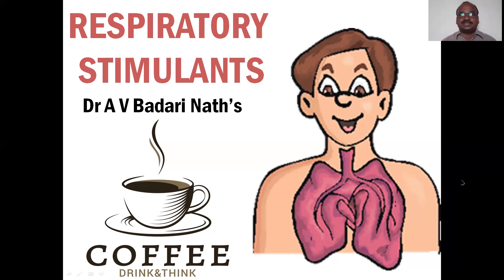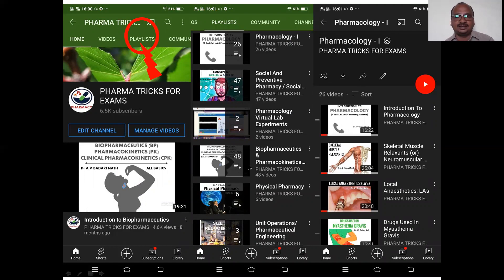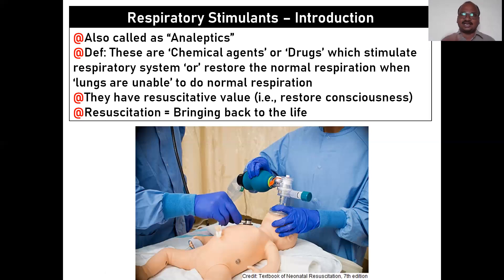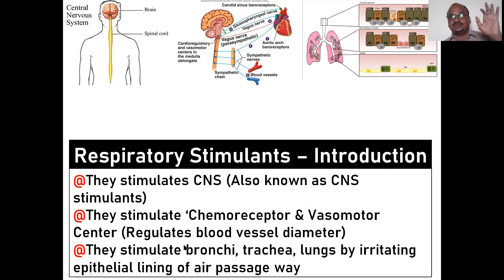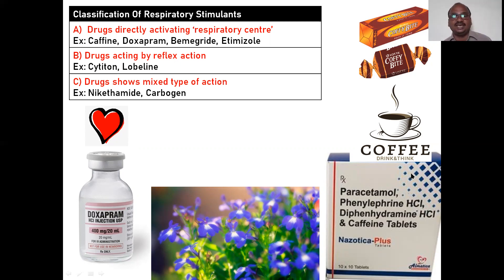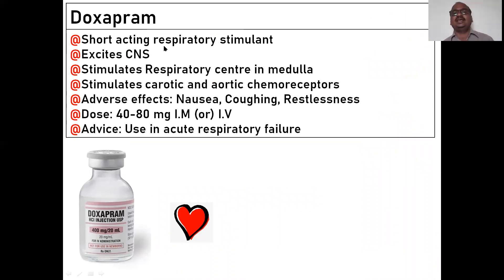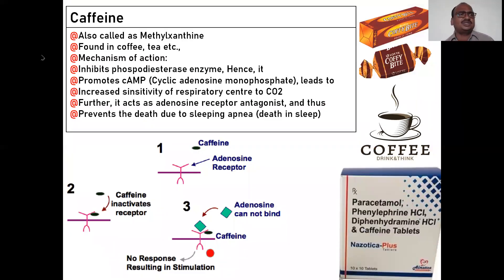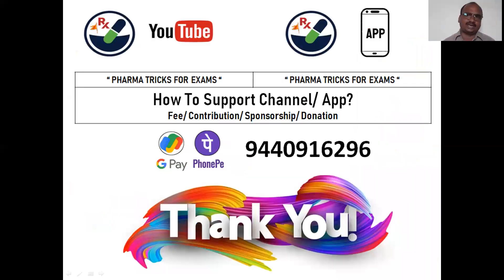Respiratory Stimulants (Analeptics)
Respiratory Stimulants, respiratory centre, cns stimulants, Caffine, Doxapram, Bemegride, Etimizole, Cytiton, Lobeline, Nikethamide, Carbogen, drugs acting by reflex action,